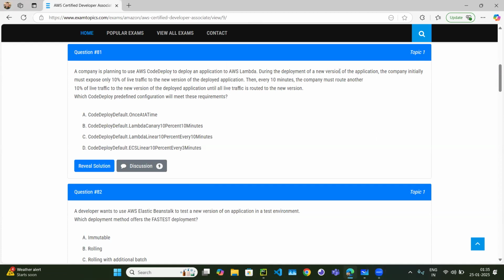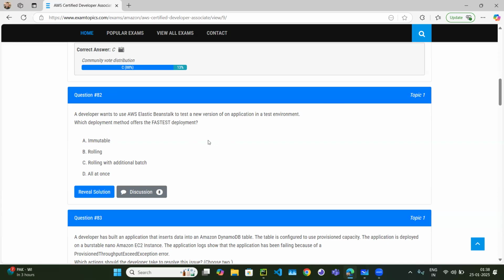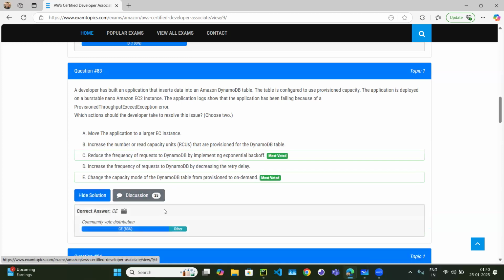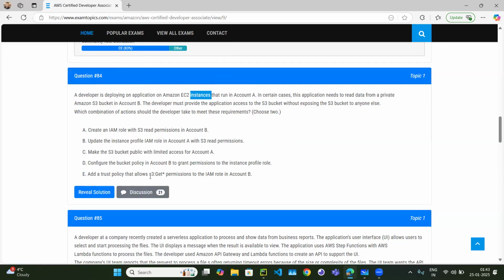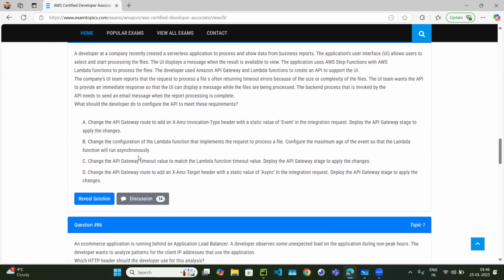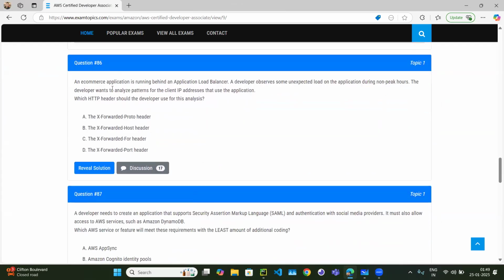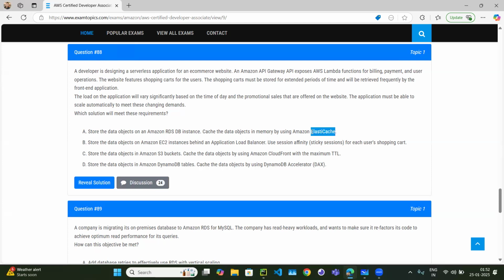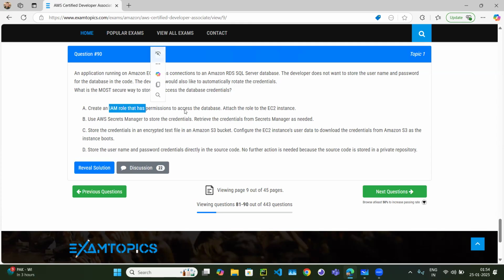AWS DVA-C02 # Practice Questions (Q81-Q90)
In this video we will cover AWS Certified Developer Associate Exam Practice Exam Questions - AWS DVA C02